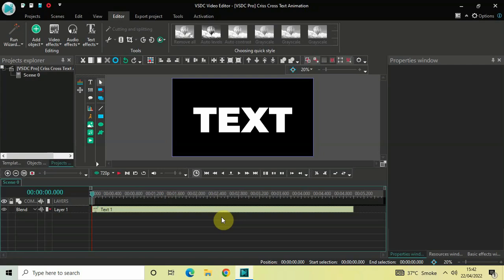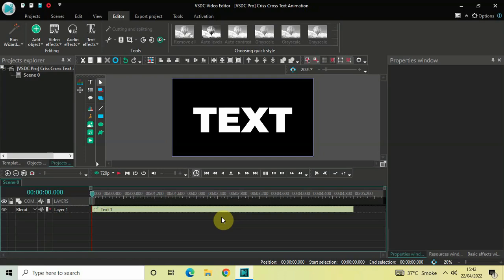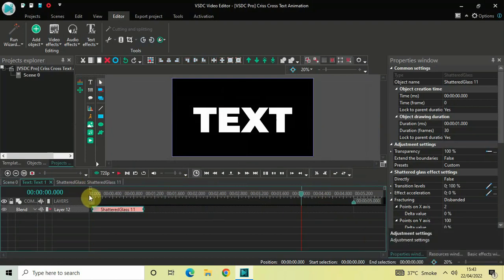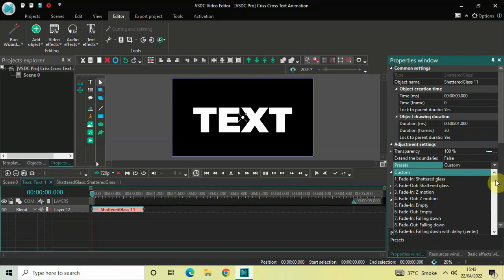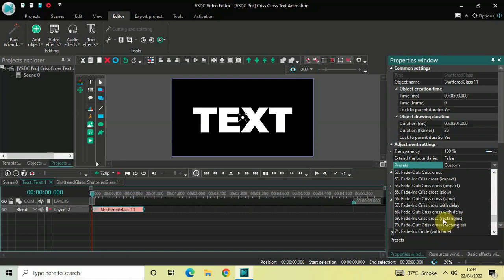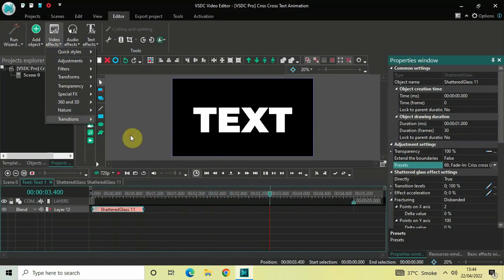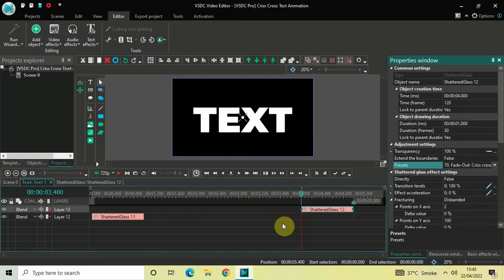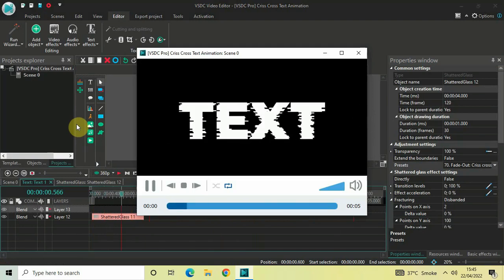[VSDC Pro] Criss Cross Text Animation | VSDC Video Editor Tutorial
VSDC Video Editor Tutorial - In this video, ,I show you how you can create a criss cross text animation in VSDC Video Editor Pro Version.